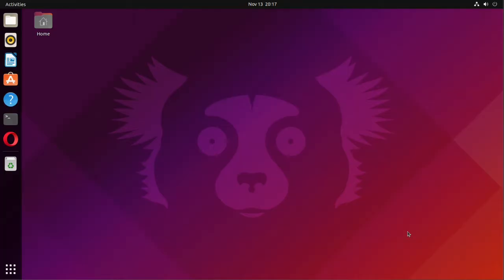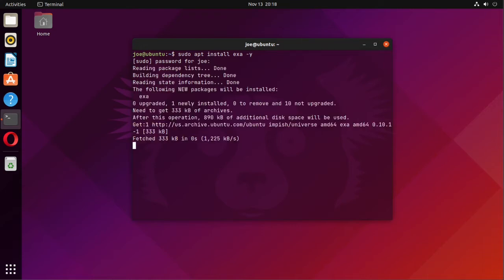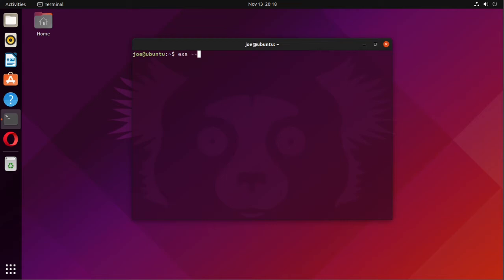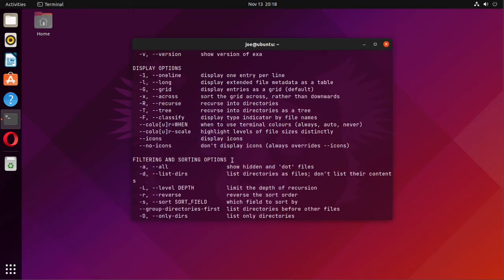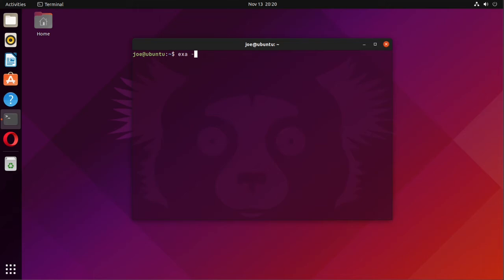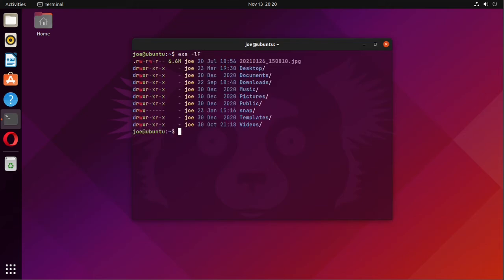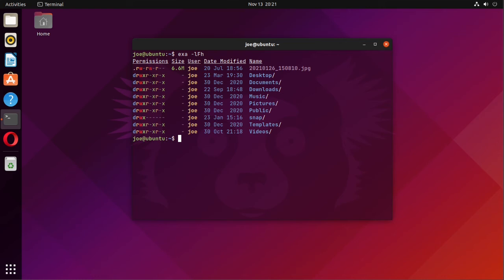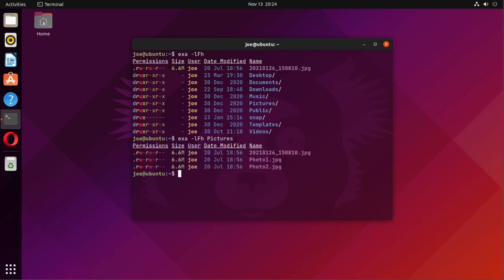Install And Use 'exa' Directory Tool in Ubuntu 21.10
How to install and use "exa", a replacement for ls. It can be used in Ubuntu 21.04 and above.